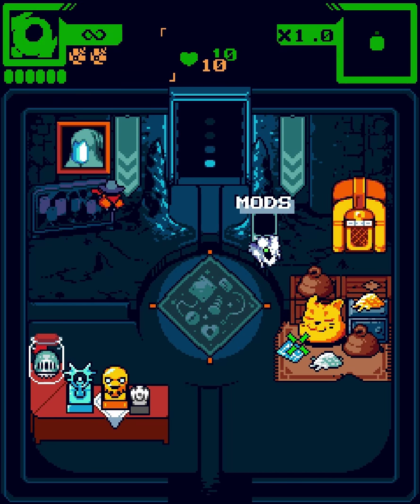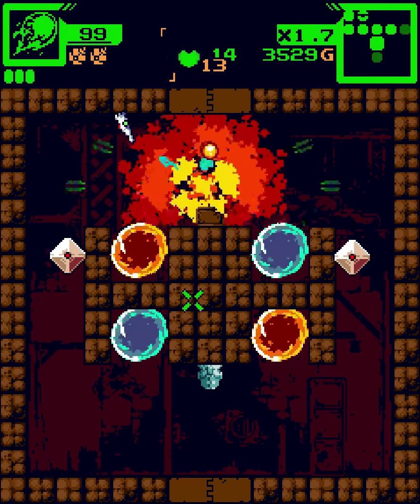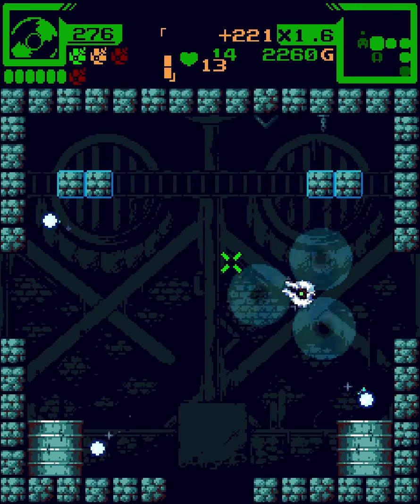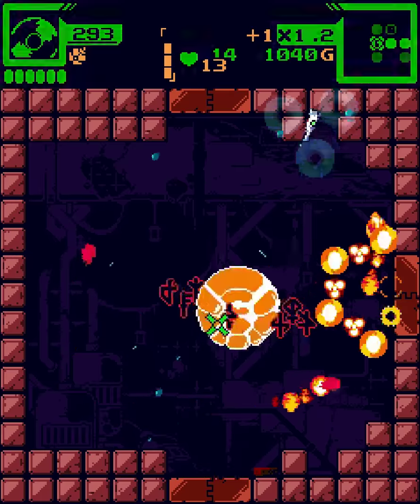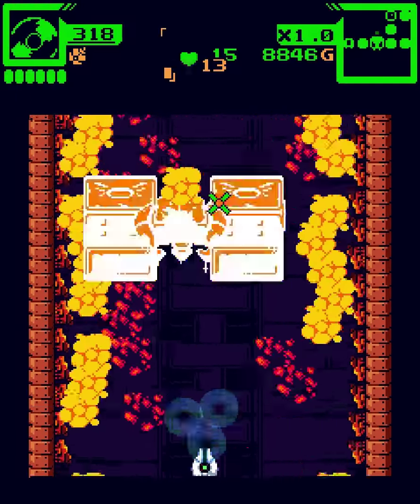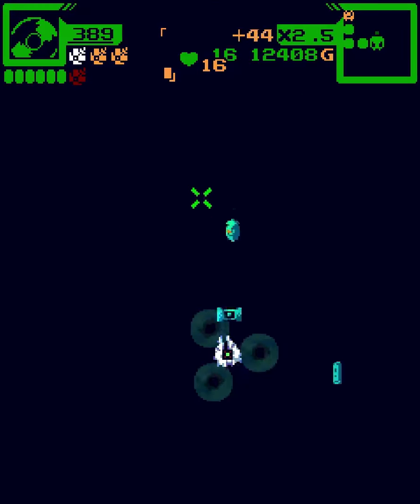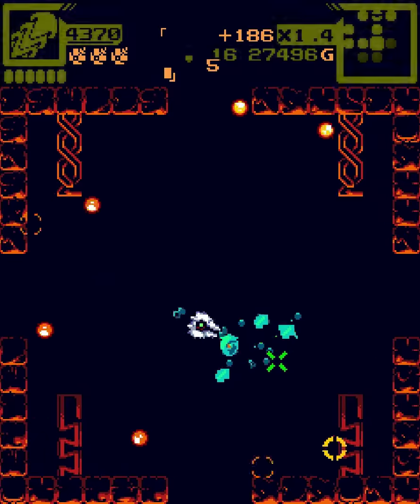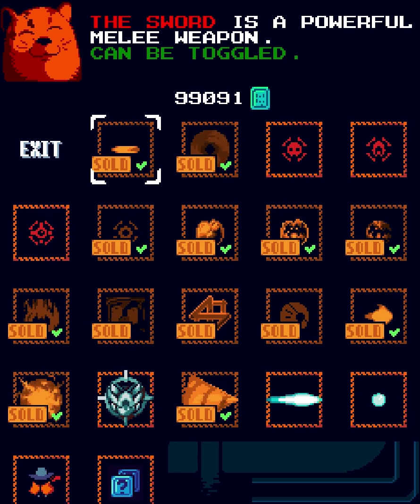Monolith - 11 - Block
Fly, dodge, and shoot your way into the Monolith to discover the ultimate power that lies within. Monolith is Enter the Gungeon if it was made by the developers of Downwell (though actually it's made by Team D-13). It's fun, fast, and real pretty.